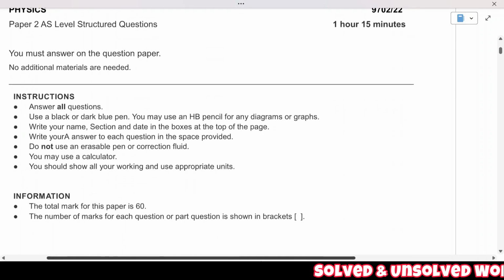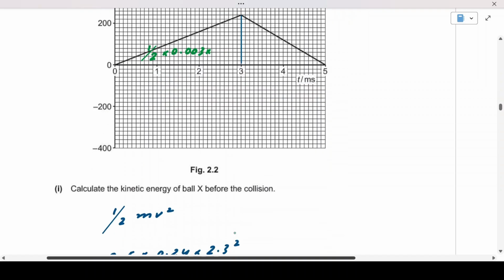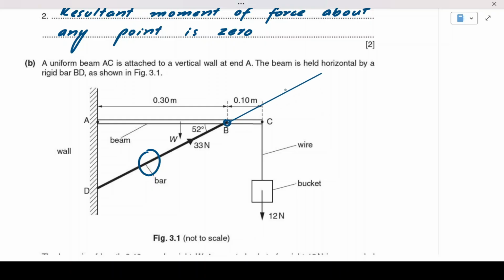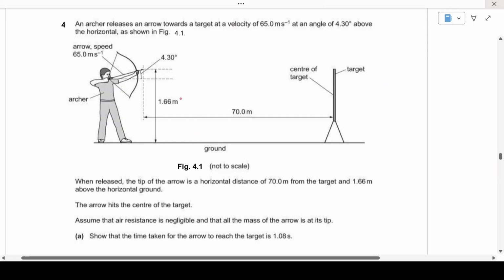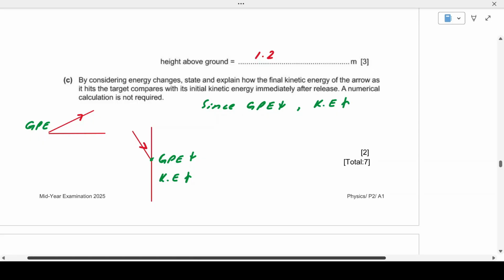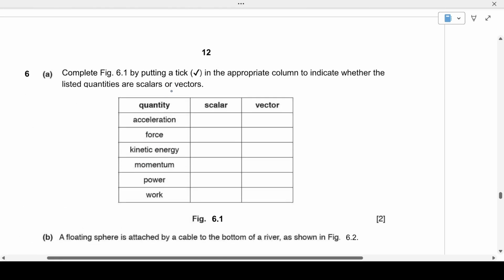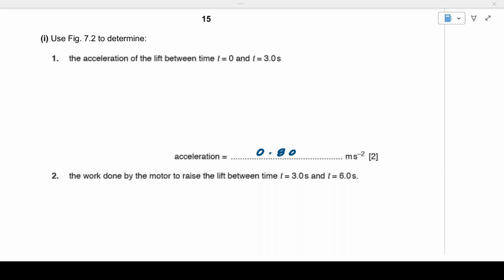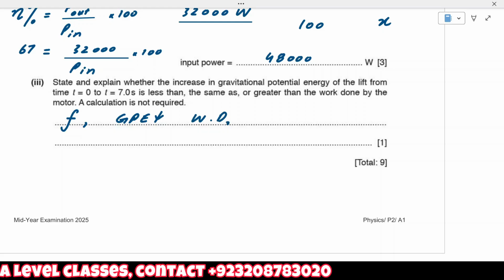December Exam 2025 | P2 Solved | AS Physics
Topics included: First Six Topics